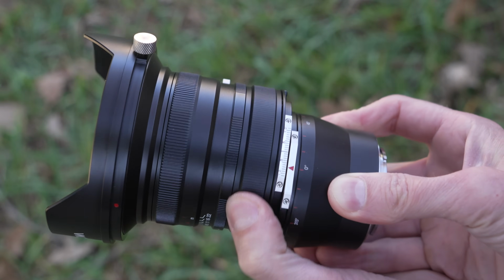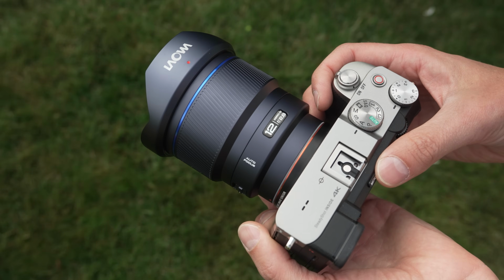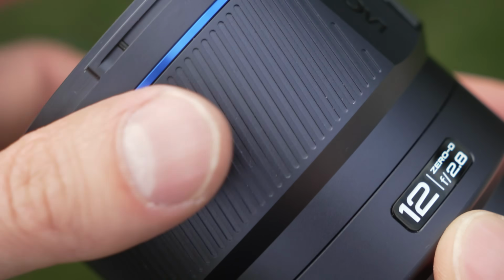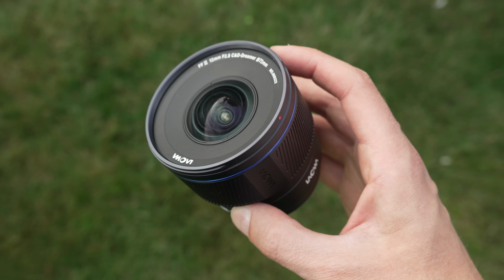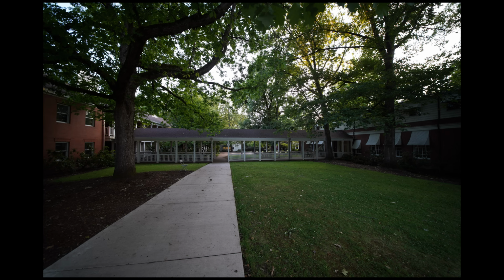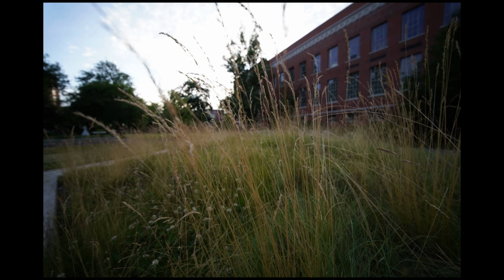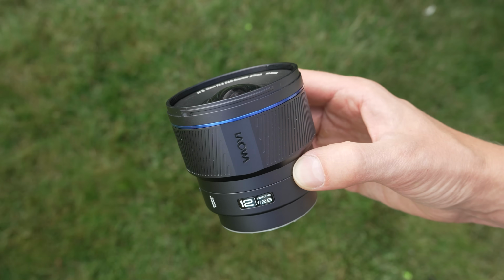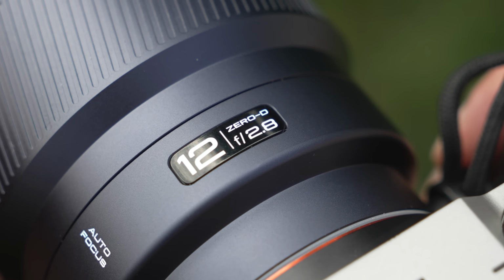Laowa 12mm F2.8: Great Lens, Terrible Strategy?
In this video I check out the new Laowa 12mm F2.8 AF. You can read more and check it out

GEAR That I Use:
▸ My Favorite Camera
▸ Budget Option
▸ Full Frame I Use
▸ Good for Video
▸ Excellent for Video

LENSES:
▸ Favorite Zoom Lens
▸ Best Ultrawide
▸ Best Wide Angle
▸ Affordable Street Lens
▸ Best Portrait Lens

MISC:
▸ Best Audio Recorder
▸ Mic I Use
▸ Acoustimac Sound Panels
▸ Great Value COB
▸ My Key Light